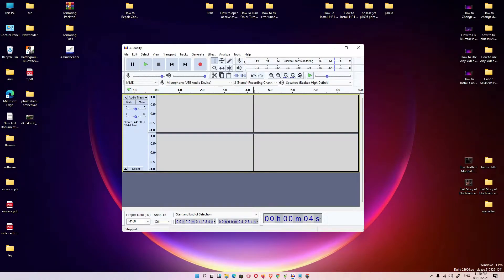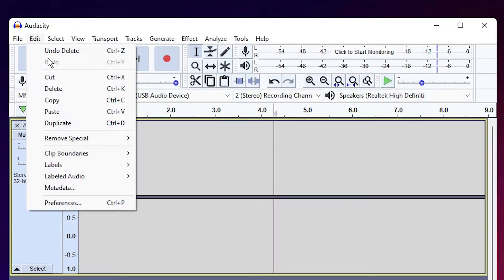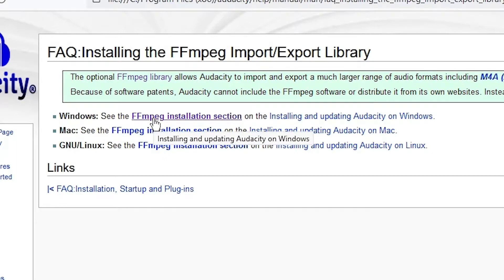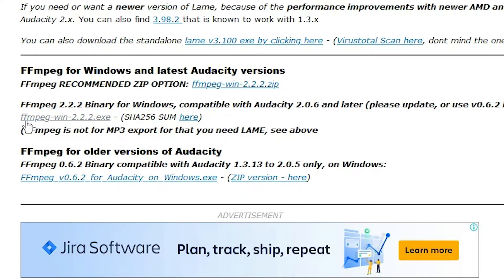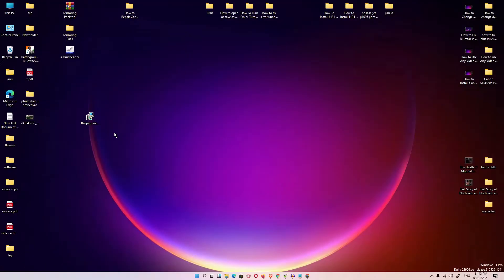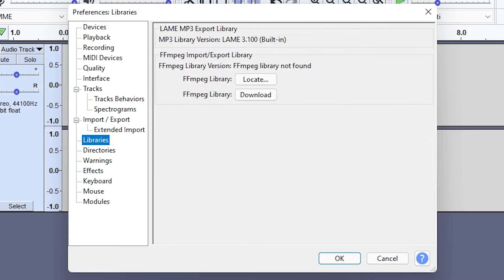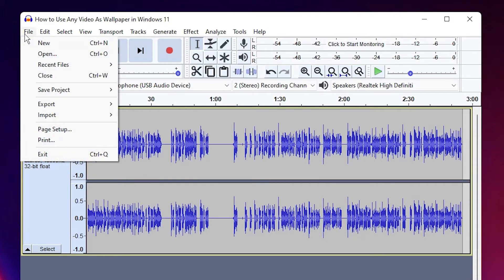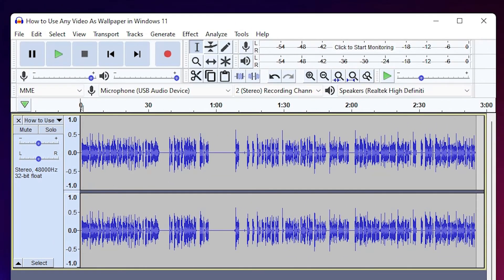How to Separate Audio from Video files using Audacity in Windows 11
In this video we are going to see how to extract or separate audio from a video file by using audacity in the Windows 11 operating system by the  very simplest way.